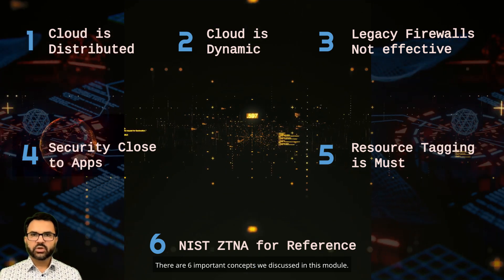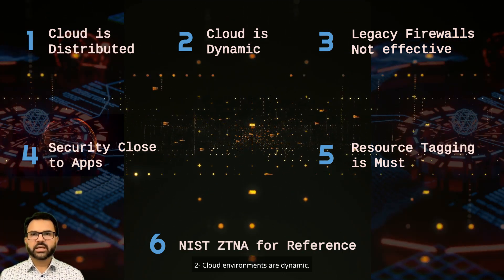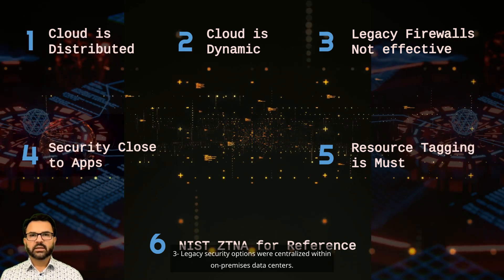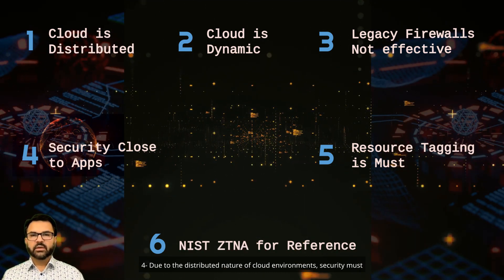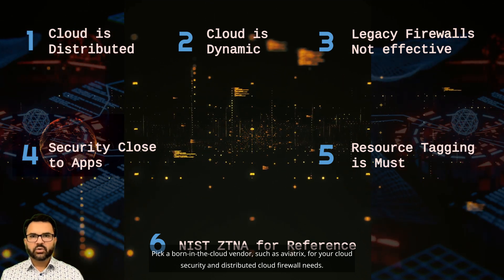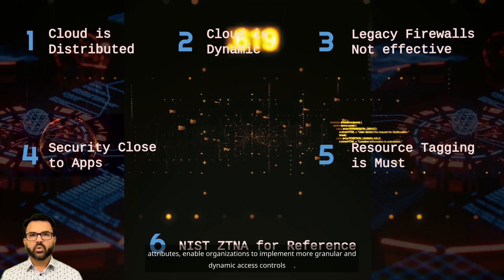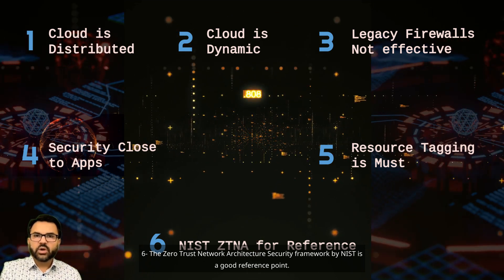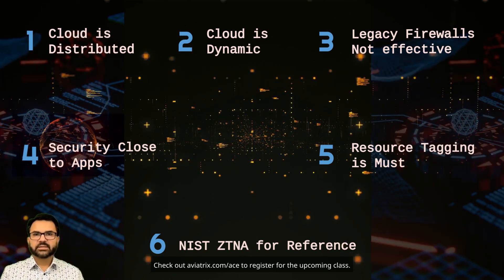M4.1 | Distributed Security is Must for Cloud Application Protection | Recap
There are 6 important concepts we discussed in this module.

1- The Public Cloud is by nature distributed, and it promotes distributed network and security designs.

2- Cloud environments are dynamic. Applications are created and destroyed every second.  The IP addresses and subnets are also ephemeral, due to the rise of serverless, containerized workloads and Kubernetes.

3- Legacy security options were centralized within on-premises data centers. However, these last-generation security models and firewalls are less effective in the cloud.

4- Due to the distributed nature of cloud environments, security must be deployed closer to the workloads, applications, and data you protect. Pick a born-in-the-cloud vendor, such as aviatrix, for your cloud security and distributed cloud firewall needs.

5- Tagging, labeling, and resource identification, based on attributes, enable organizations to implement more granular and dynamic access controls. The CIDR, IP address, and subnet-based smart group, web group, or security rule creation should be avoided.

6- The Zero Trust Network Architecture Security framework by NIST is a good reference point.

We discuss these concepts in detail in our ACE Security course with hands-on labs.

to register for the upcoming class.